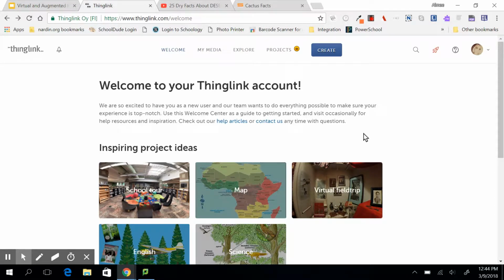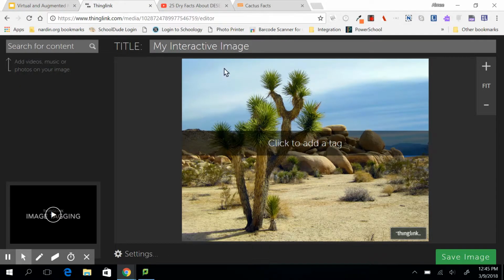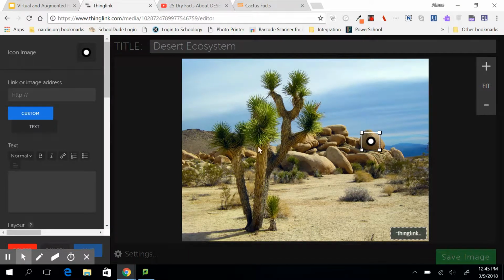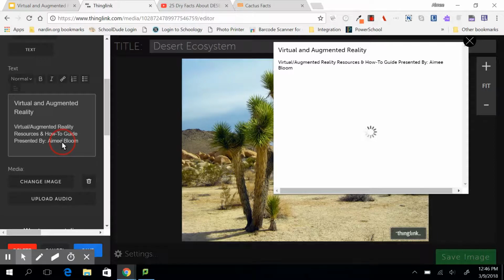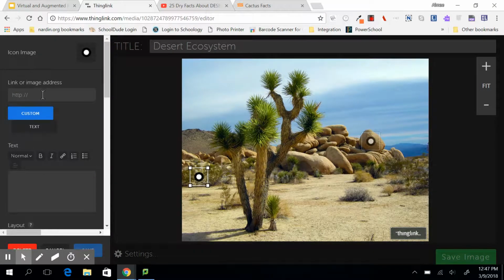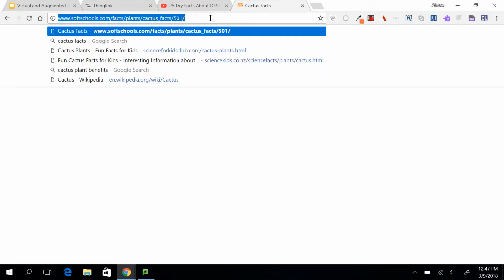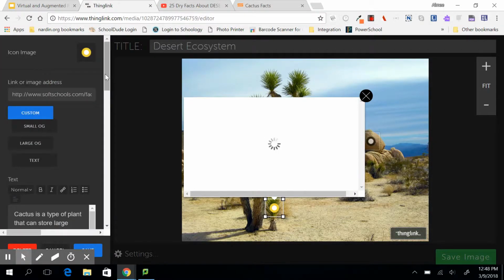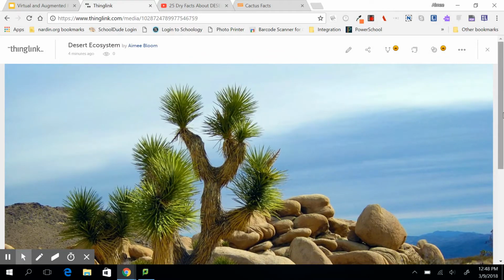Getting to know Thinglink